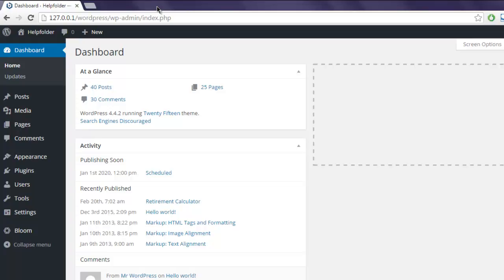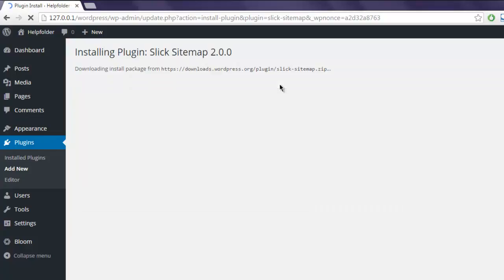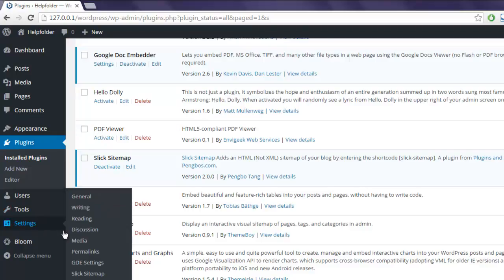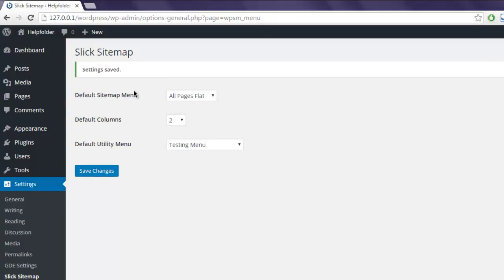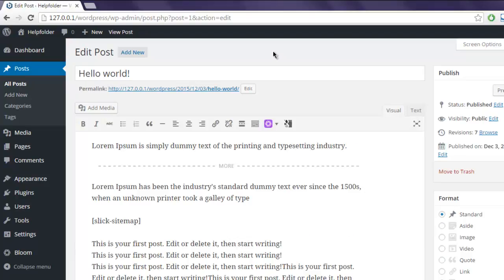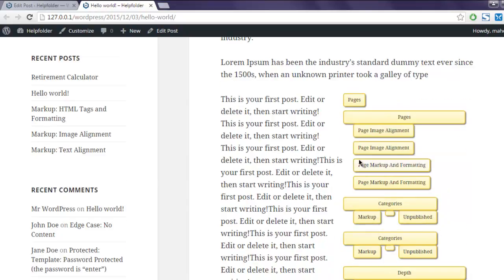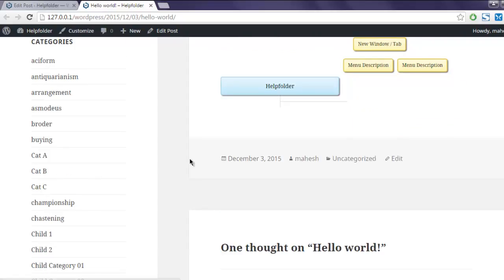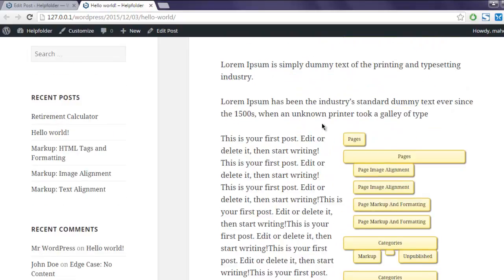WordPress Visual Sitemap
Learn how to create Visual Sitemap in WordPress.